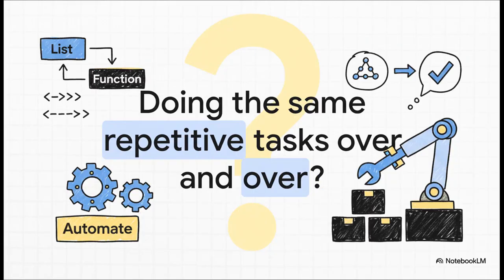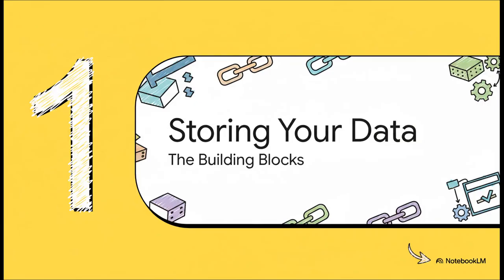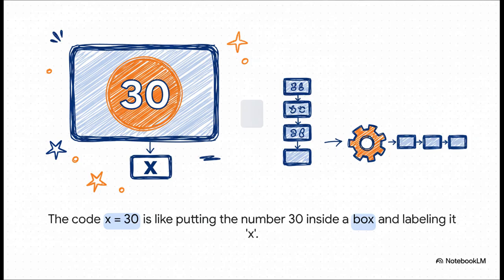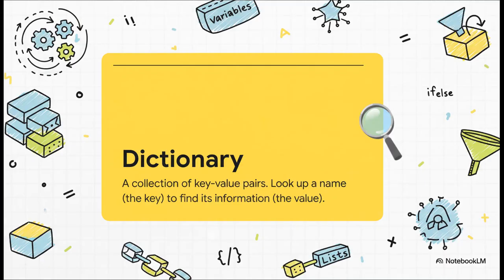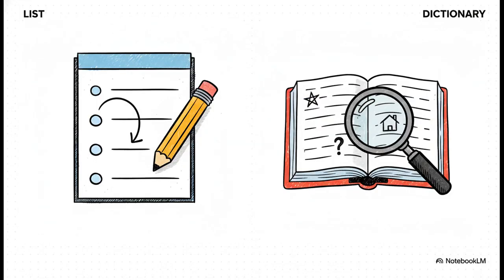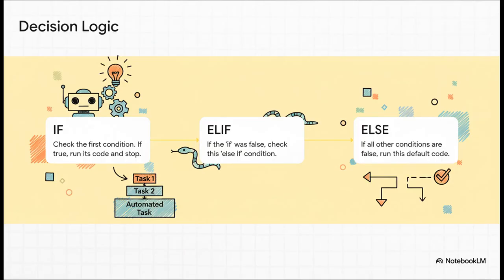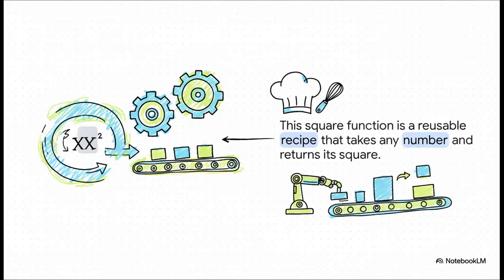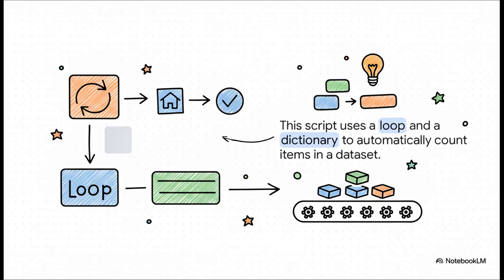Your First Code - Python for Beginners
Python is a high-level, interpreted programming language widely recognized as the perfect starting point for new developers entering the tech world. Created by Guido van Rossum, its philosophy centers on simplicity and readability. Using mostly English keywords and fewer lines of code than Java or C++, Python helps beginners grasp complex ideas fast.

Why Choose Python

Simplicity and Speed
Python’s syntax is clear and intuitive. As an interpreted language, it doesn’t need compiling—so you can write and test code instantly.

Unmatched Versatility
Python is used across nearly every modern field: data science, machine learning (ML), and artificial intelligence (AI), web and software development, automation and scripting (ideal for IT roles), and scientific computing and research.

Powerful Ecosystem
Python supports multiple programming paradigms, including object-oriented, procedural, and functional programming. It also benefits from a massive open-source community and an extensive library ecosystem. Python code runs across platforms, meaning what works on Windows will likely work on macOS or Linux too.

Your Python Learning Roadmap: First Steps and Courses

Initial Setup
Download and install Python 3 on your machine, then set up a coding environment such as Visual Studio Code (VS Code).

Start by mastering basic Python structures like strings, lists, and dictionaries. Learn to write simple programs, define functions, and use conditional statements (if, elif, else) and loops (for and while) to automate tasks.

Practice with Projects
The best way to learn is by doing. Begin with small projects like building a console-based Tic-Tac-Toe game to apply loops, conditionals, and functions. Progress toward more complex challenges over time.

Professional Certificates: Google’s “Crash Course on Python” on Coursera is ideal for beginners and forms part of the Google IT Automation with Python Professional Certificate.
Structured Curricula: Explore freeCodeCamp’s complete Python curriculum.
Interactive Learning: Try Codecademy, W3Schools, Pythontutorial.net, or Python.org for hands-on learning.
In-Depth Courses: Udemy, edX, Programiz, and Microsoft’s Introduction to Python Course provide detailed guided learning options.

With focus and consistent practice, Python can quickly open doors to roles such as software engineer, data scientist, or DevOps engineer.

Learn more about how AI and automation can transform your work